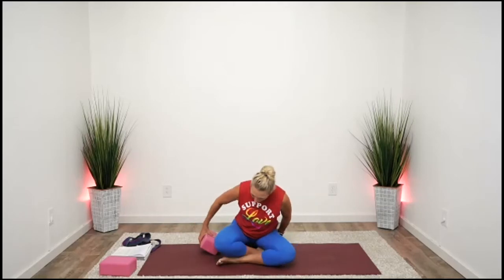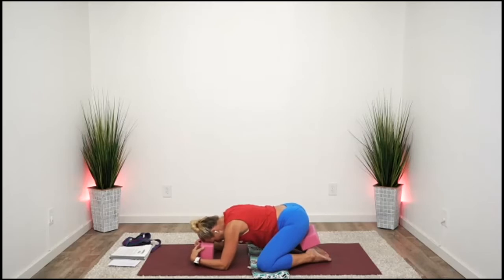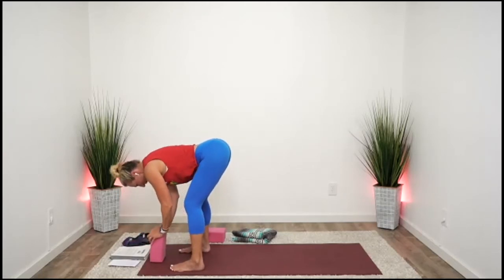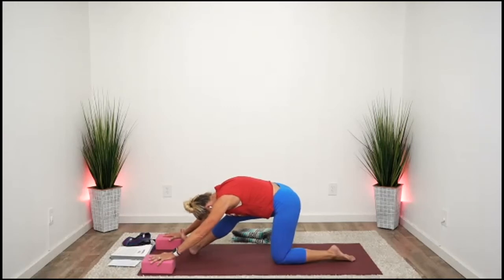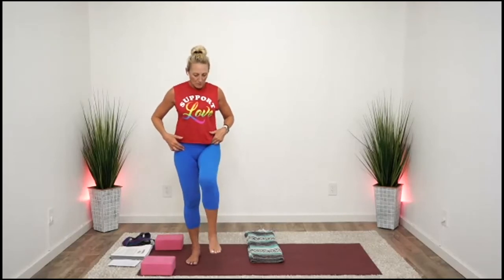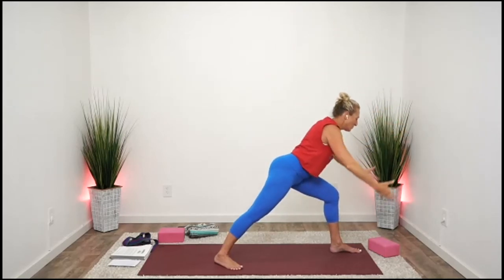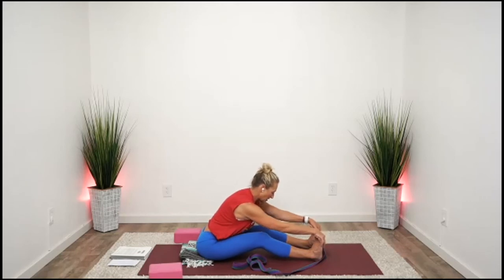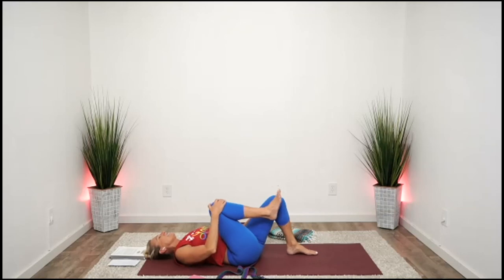Yoga for Less Flexible Bodies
A practice that invites you to let YOUR body be your teacher. This class will give you a hundred options for finding more comfort in yoga poses. If you are that person who says "I can't do yoga, I'm not flexible enough" then this is the practice for you. Round up some props. A bolster, firm cushion or pillow. A belt or a strap. Two yoga blocks are ideal but you can use a thick book, or tightly rolled up towel.